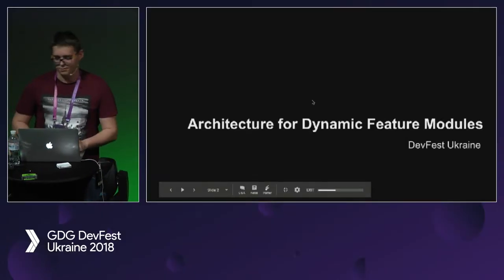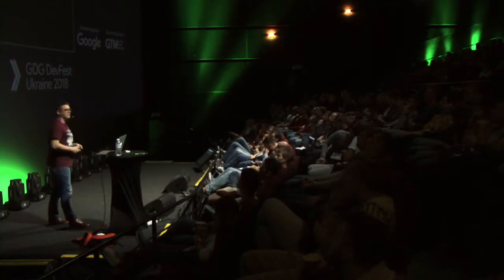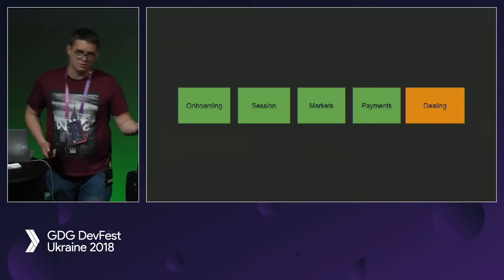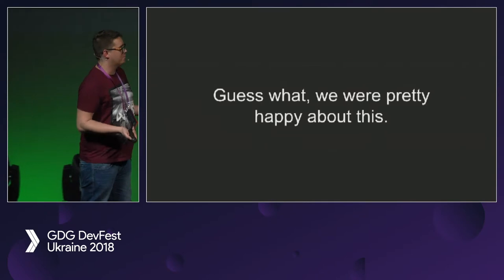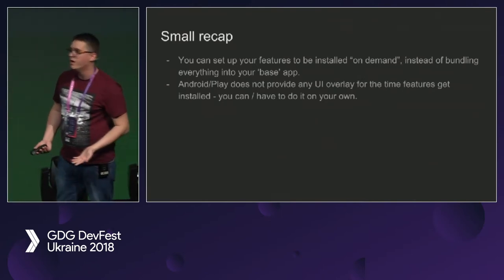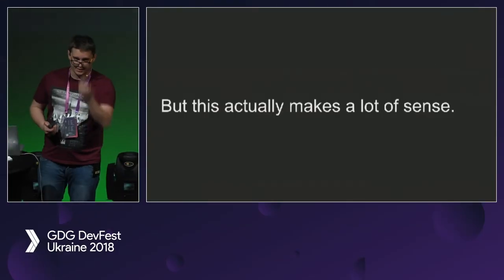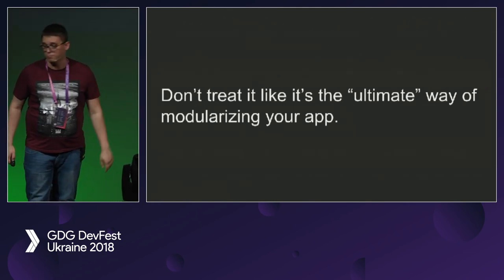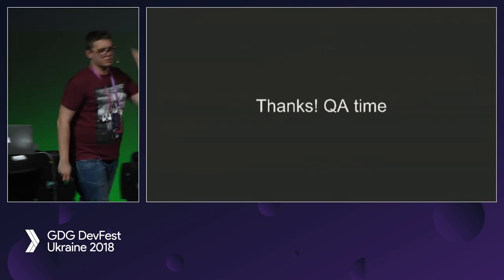Architecture for App Bundles – Mateusz Herych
Video recorded at DevFest Ukraine 2018. The conference that brings together people who shape the future of Android, Web and Cloud technologies for 2 days of sessions, workshops, and networking.

Android App Bundles were one of the most exciting announcements during this years Google I/O - they help you leverage the modular architecture of your apps in order to optimize your users' downloads. This all sounds cool, but what if your current codebase isn't modular at all?

During this presentation, Mateusz will guide you through his team's journey of splitting a huge, monolithic app into smaller, independent pieces responsible for specific experiences. The journey that they started even before AppBundles were a thing. Join this talk to learn how:
- You can set up your dependency injection (e.g. with Dagger) with a multimodular project structure that AppBundles enforce.
- To navigate between different modules within your app.
- You can benefit from AppBundles beyond 'just' the architecture
- To structure your app modules in the version control system.
- You can reuse those modules across different apps.